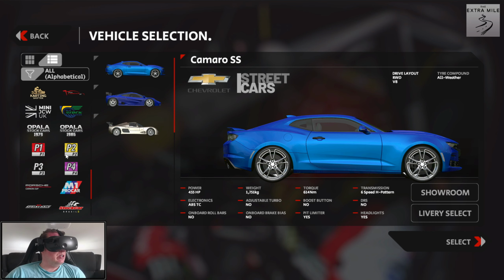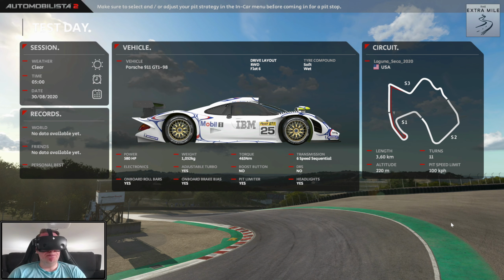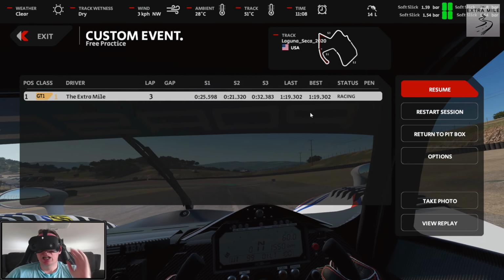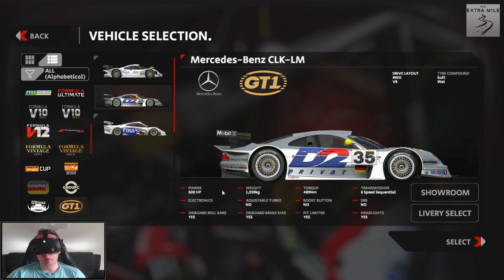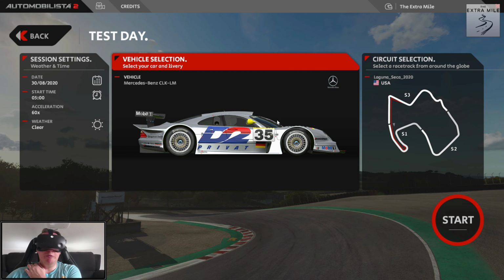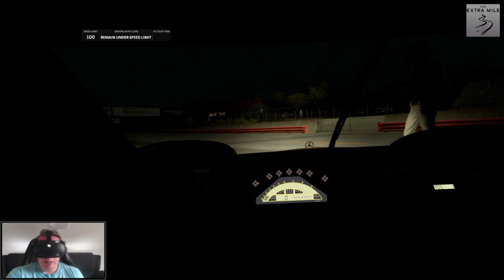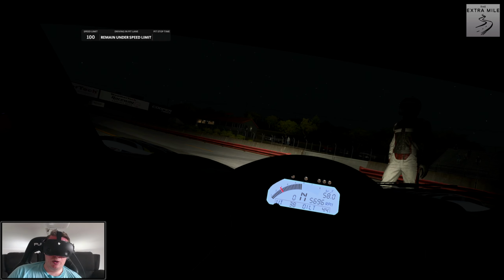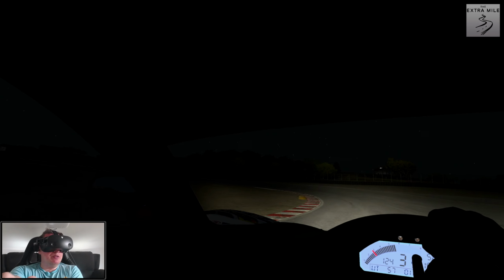Automobilista 2: Iconic GT1 cars at dawn!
I am always open for suggestions and welcome your input!

PC Specs:

Windows 10 64-bit on Samsung 960 Pro SSD, MSI MPG Z390 Gaming Pro Motherboard, Intel Core i9 9900K, 32 GB DDR4 Corsair @ 3000 MHz, Nvidia RTX 3090 with 24 GB of vram, Soundblaster Z,
Samsung U32R592CWU 80,1 cm (32 inch) Curved UHD 4K Monitor